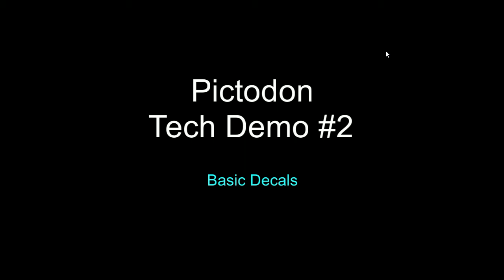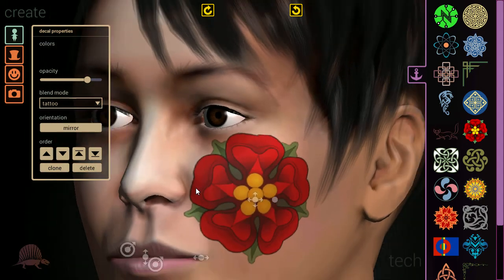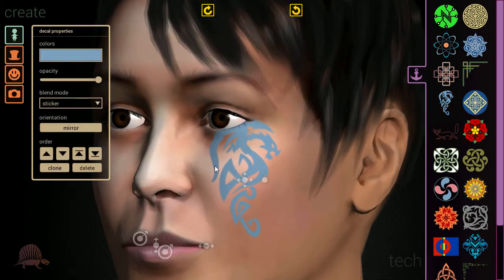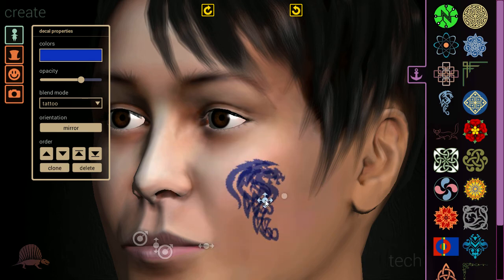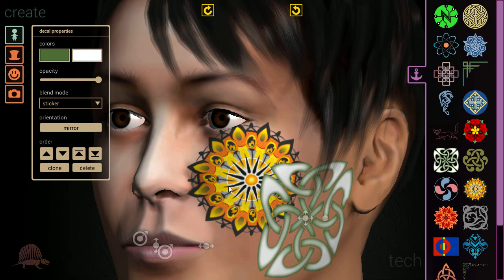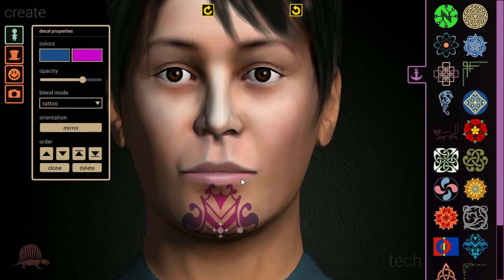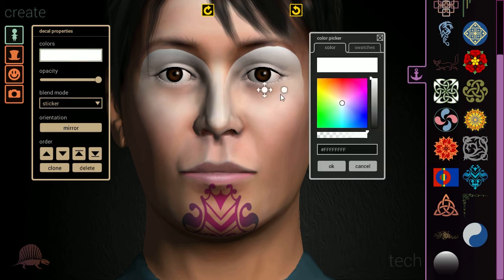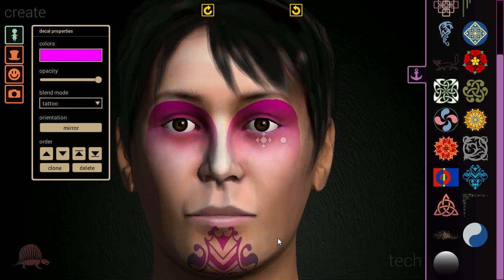Pictodon Tech Demo #2: Basic Decals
This is the second tech demo for the Pictodon Character Portrait Designer.  This one focuses on decals, which are pieces of artwork that can be added to skin, clothing, and other surfaces in Pictodon.  Don't miss out on our Kickstarter!